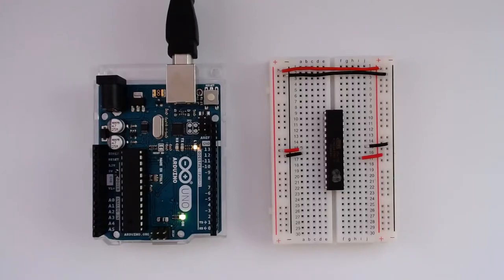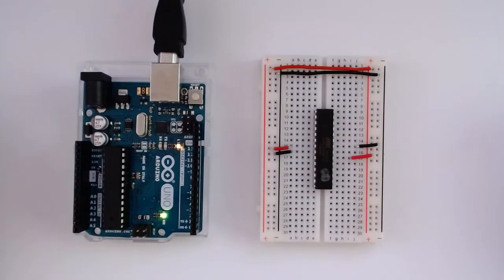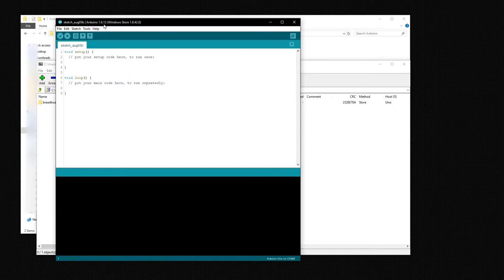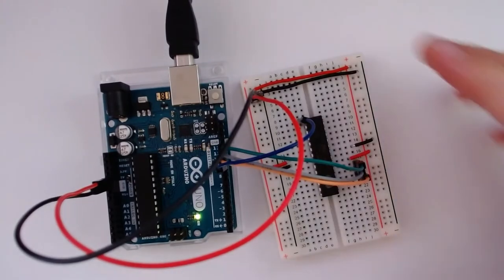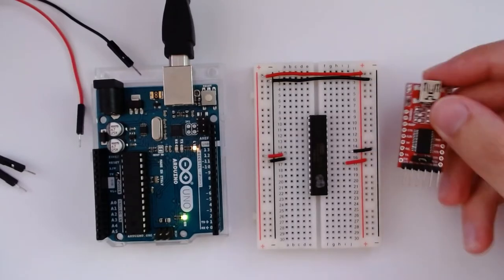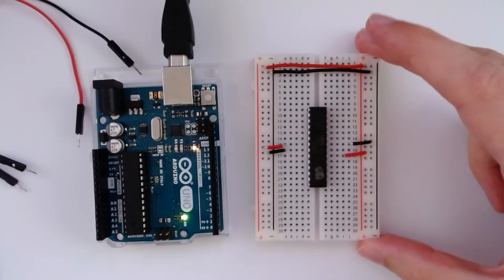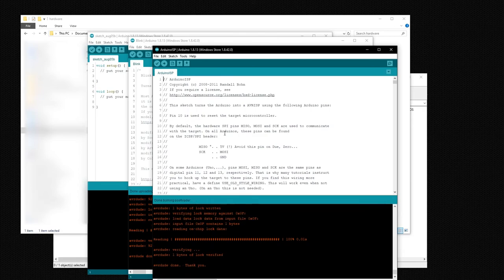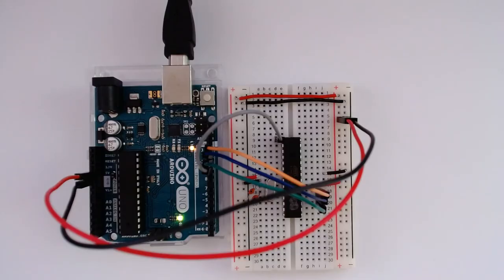Running an Arduino on a breadboard with NO EXTERNAL COMPONENTS / How to FLASH an Arduino BOOTLOADER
In this video, we discuss how to run an Arduino on a breadboard with no external components, and how to flash an Arduino bootloader onto an ATmega chip.

How to burn an 8MHz bootloader onto an ATmega chip: 4:47
How to use the Arduino as a programmer for a breadboard chip: 15:24
How to burn a 16MHz bootloader onto an ATmega chip: 23:25